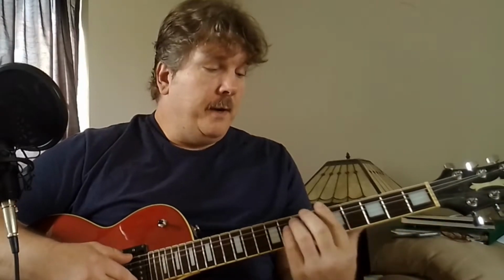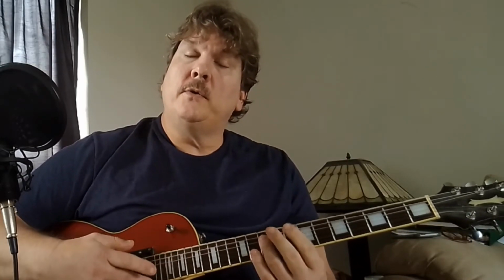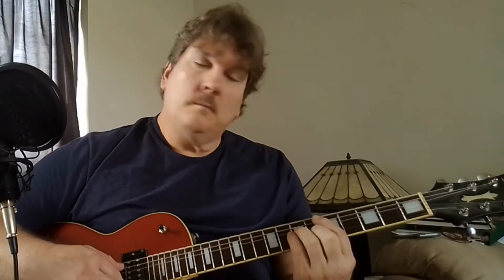Never Tear Us Apart by Inxs Guitar Lesson Tutorial and how to play chords.